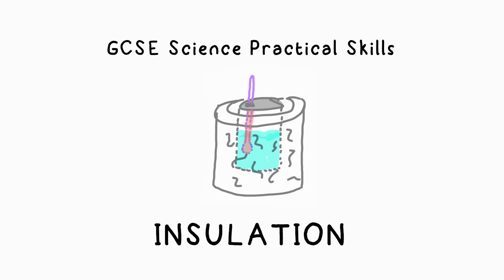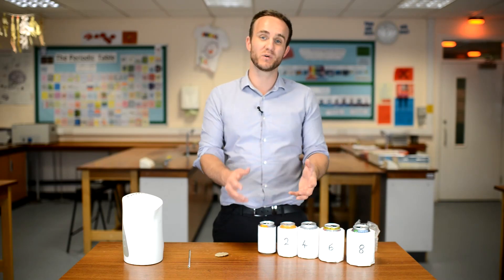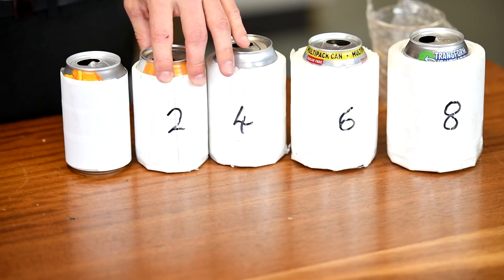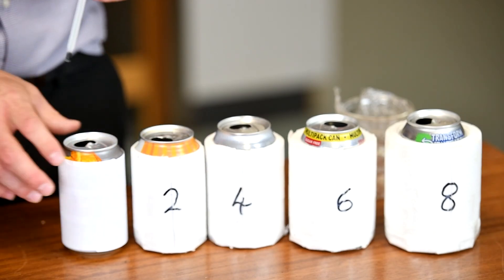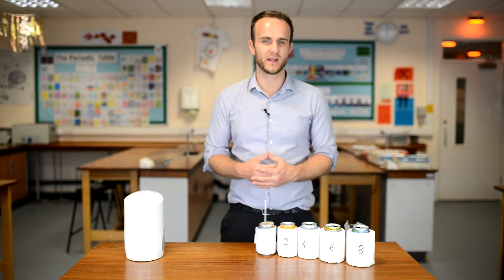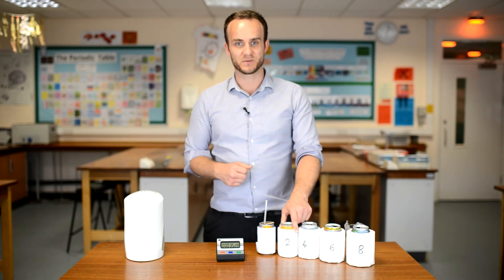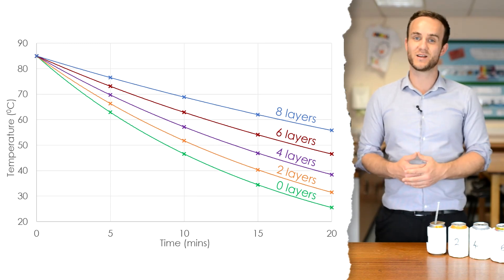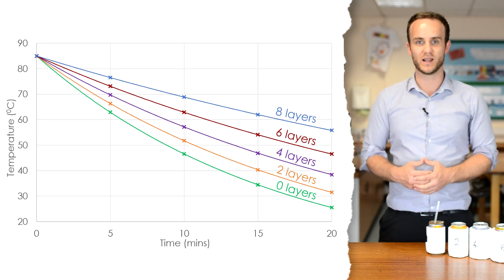INSULATION - Science GCSE Physics Required Practical